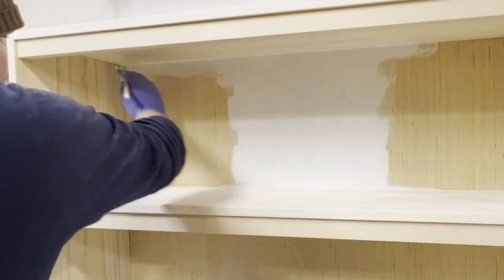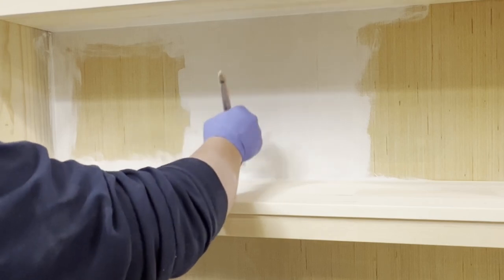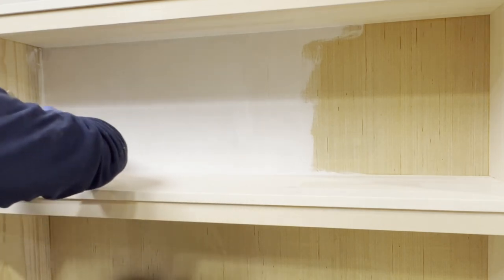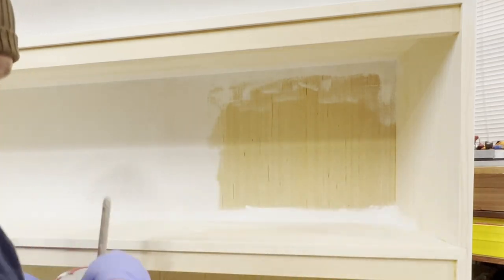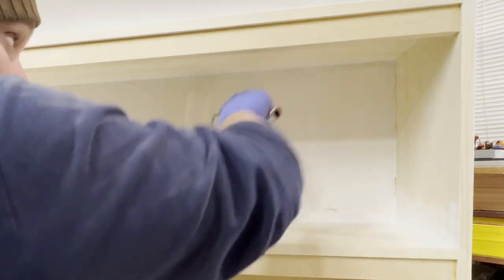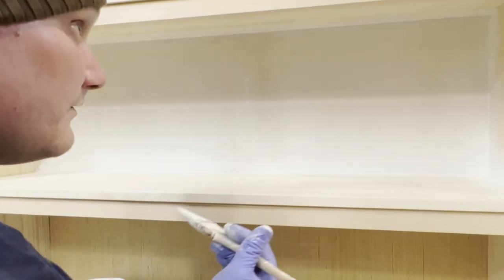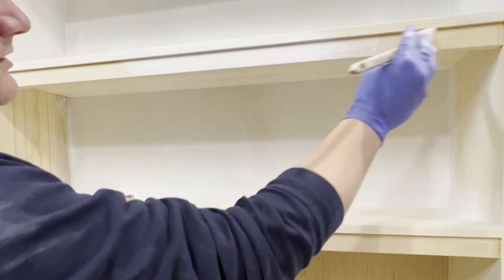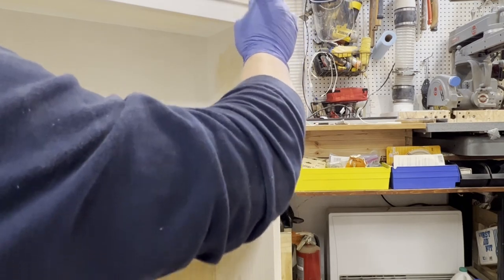Painting Wood Furniture / 2 Bookshelves Part 5 / Finally Finished!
This is the final video in my 5-part bookshelf build series. I got a commission job to make two 4 ft. wide 7 ft. tall and 12" deep painted display bookshelves after posting an ad on Facebook Marketplace for custom furniture. In this video I finally decided on the trim detail and prepped for painting. Then got to work priming and moved to finish paint.